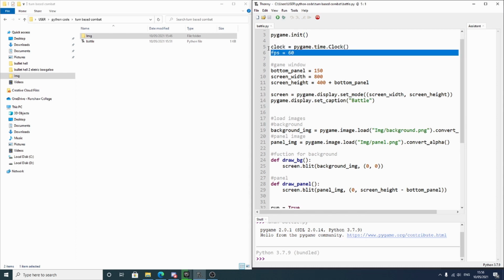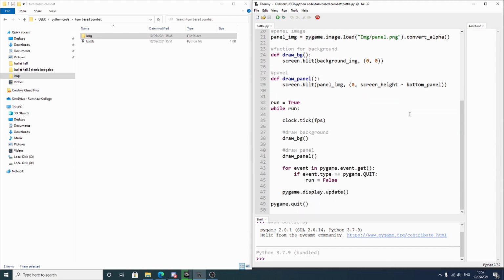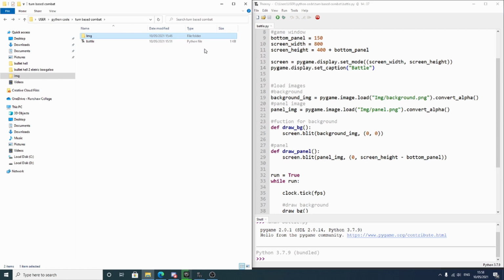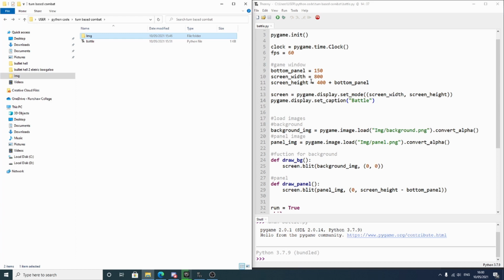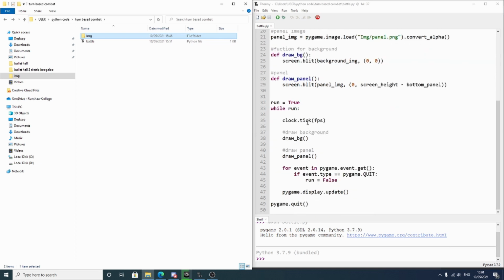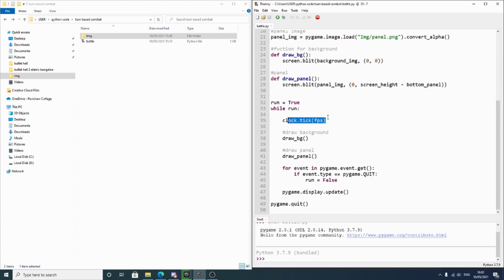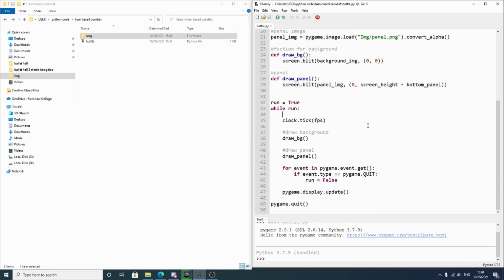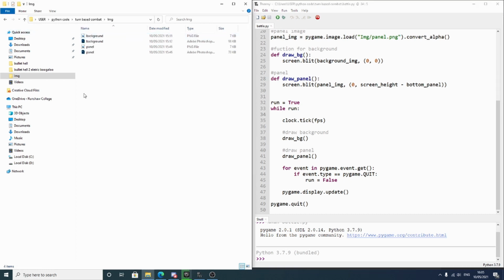python pyame devlog/tutorial 1 making the screen